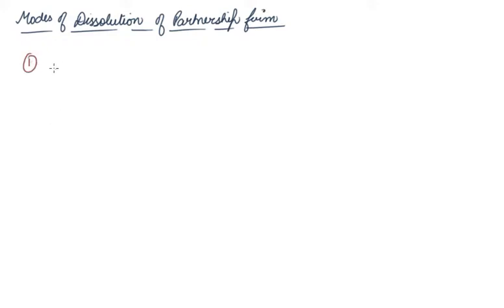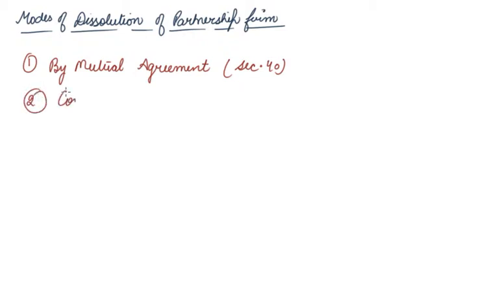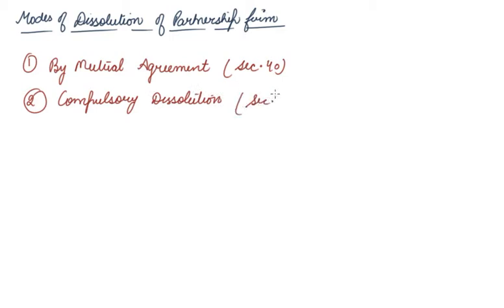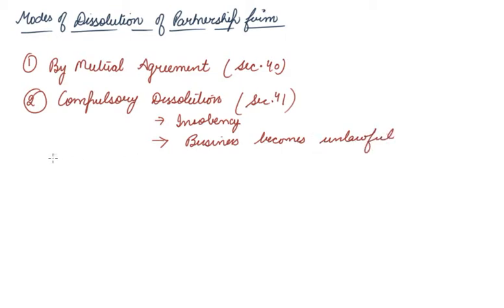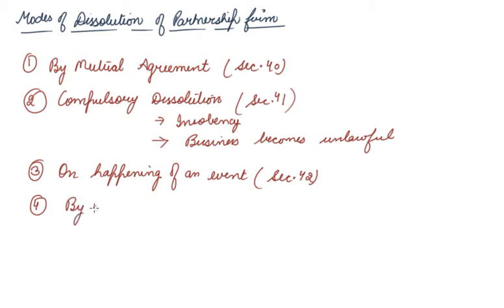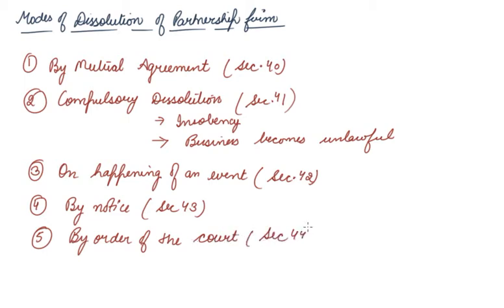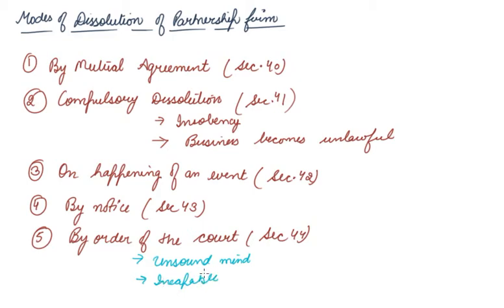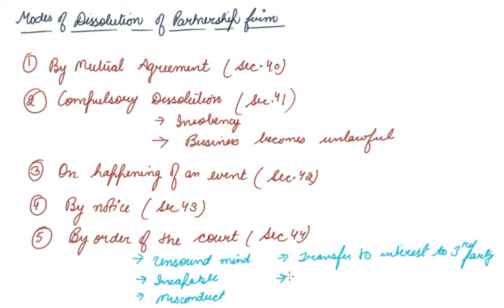Class 12 Accountancy | Dissolution of partnership | Modes of dissolution of partnership firm